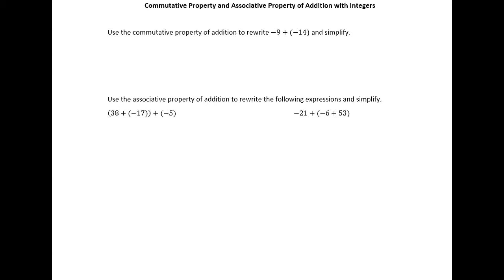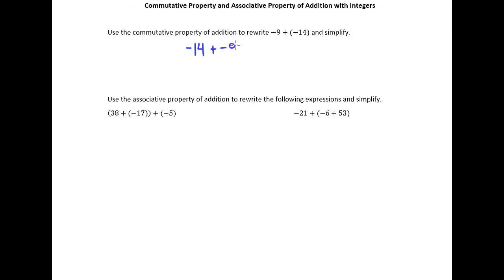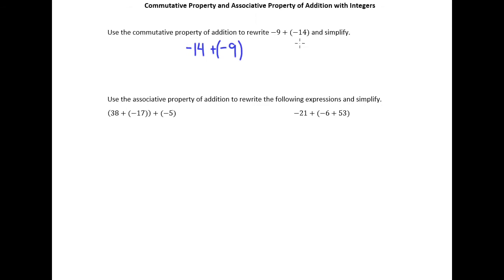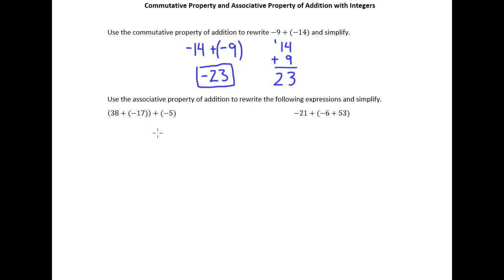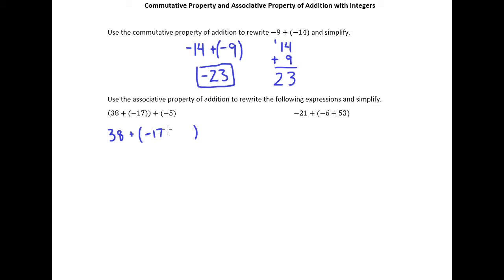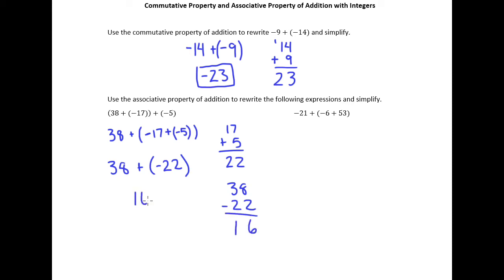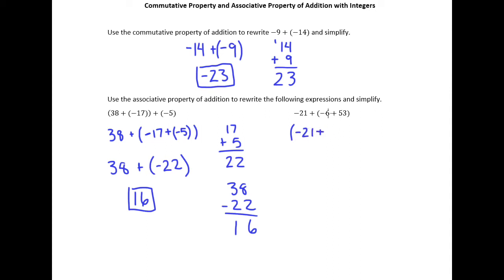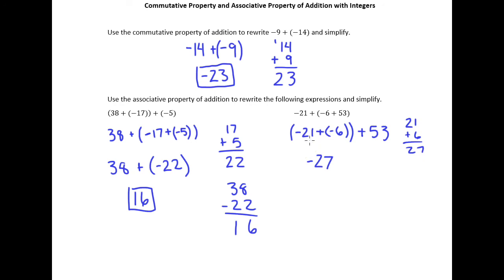2.2c Commutative and Associative Properties of Addition with Integers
Commutative and Associative Properties of Addition with Integers